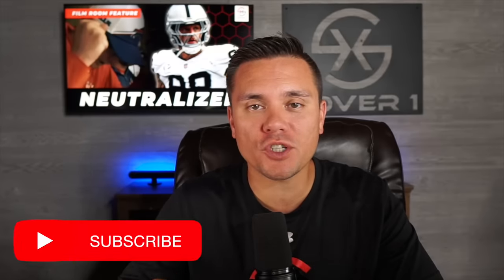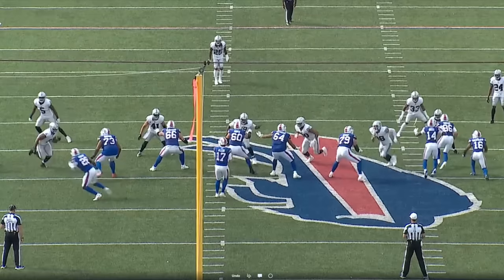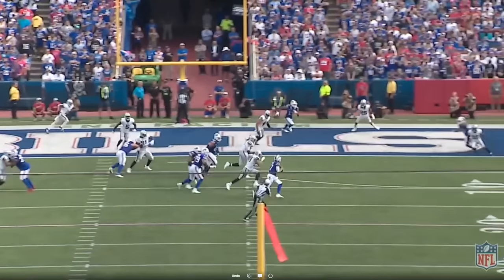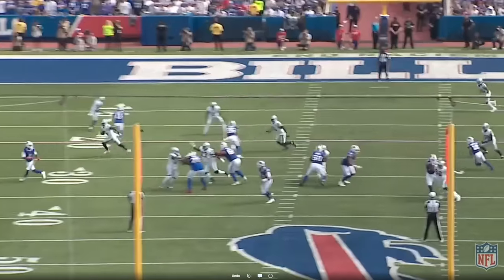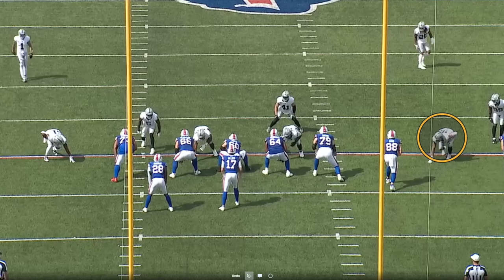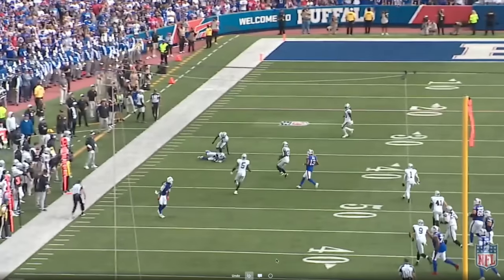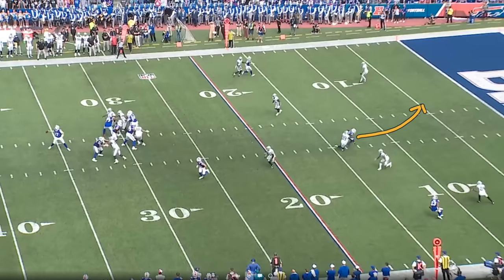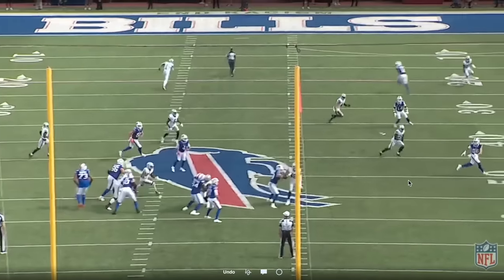Strategic Brilliance: Inside Bills OC Ken Dorsey's Plan to Nullify Maxx Crosby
In this video, we dive deep into the strategic brilliance of Buffalo Bills' offensive coordinator Ken Dorsey as he masterminded a gameplan to neutralize Maxx Crosby, the star pass rusher of the Las Vegas Raiders. Join us as we break down the key plays and tactics that allowed Josh Allen and the Bills' offense to execute this plan to perfection, resulting in a stunning 38-point performance. Don't miss this inside look at how the Bills outsmarted one of the league's top defenders!